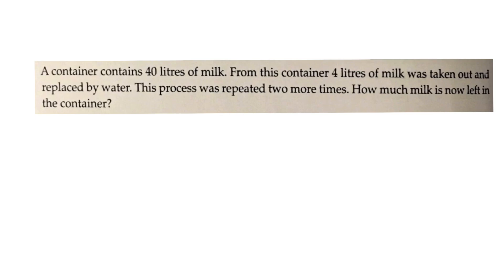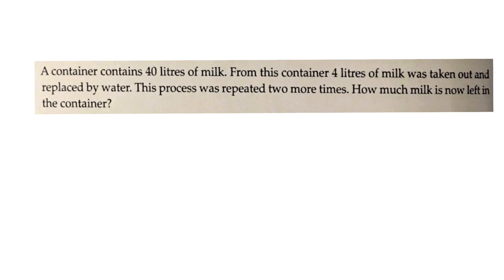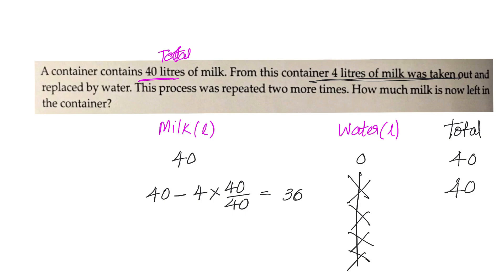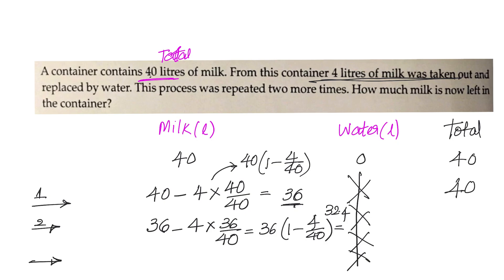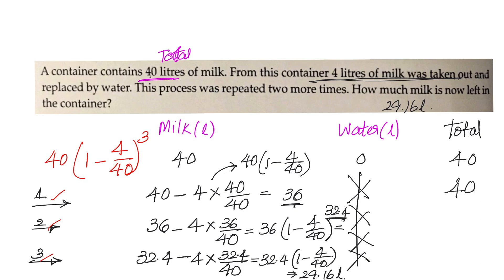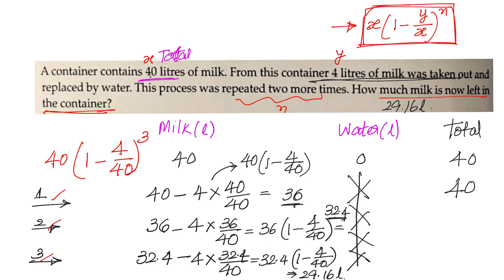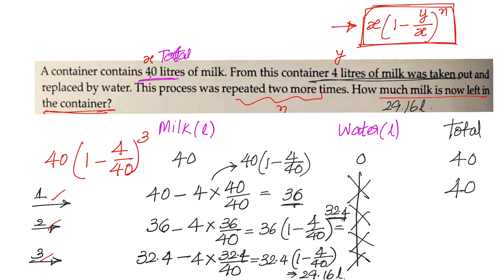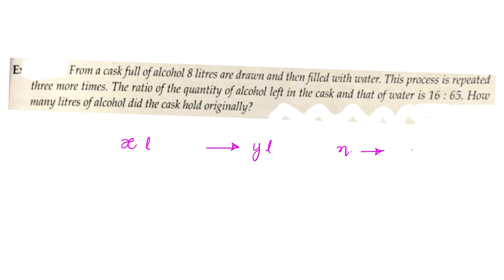Quantitative Aptitude- Mixtures: Formula to find out left out liquid in case of repeated dilutions.